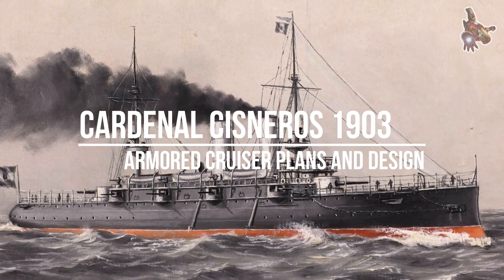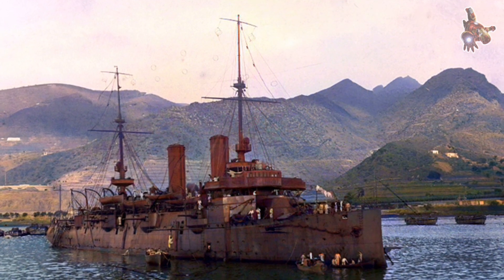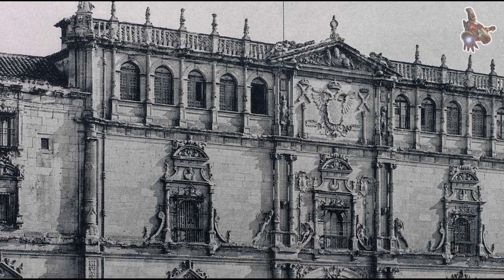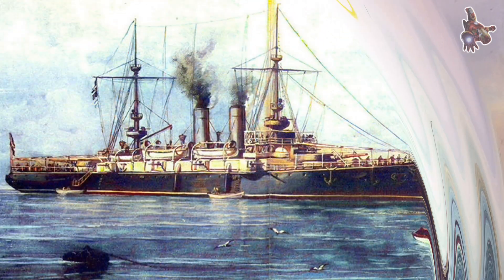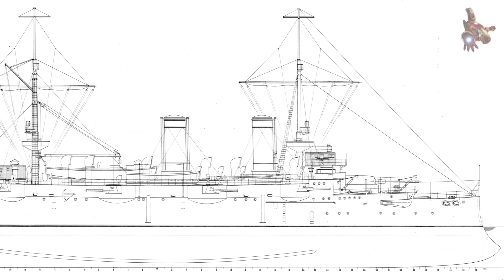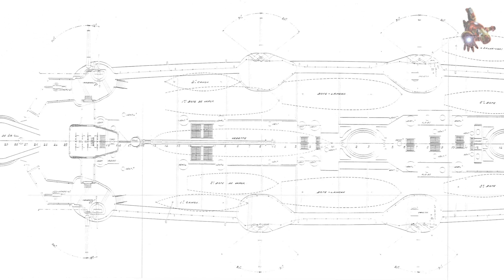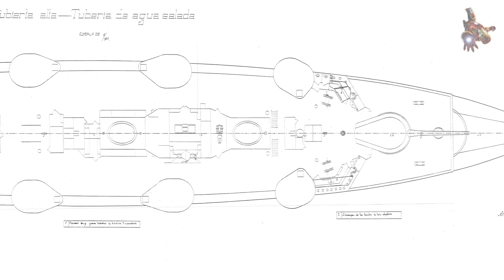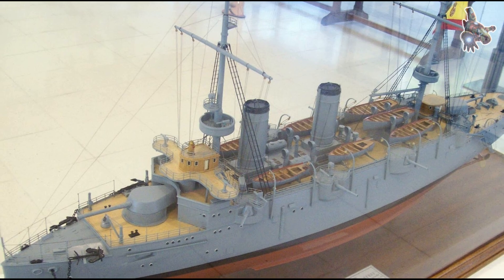El crucero acorazado CARDENAL CISNEROS 1903: PLANOS y DISENO * Homenaje a un estadista * SsmH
Named after a powerful statesman and cardinal, the Cardenal Cisneros was one of Spain’s last armored cruisers—built in an era of great change.

If you would like to download the plans for CARDENAL CISNEROS, please consider becoming a sponsor of this channel. After becoming a sponsor, you will find download links to all channel PLANS in the COMMUNITY tab through Google Drive.

In addition, all sponsors on this channel get access to 75 exclusive videos about ships, their construction and history.

 1:37 - Francisco Jimenez de Cisneros
 3:30 - Cardenal Cisneros: Construction
 4:57 - Cardenal Cisneros: PLANS
 6:48 - Cardenal Cisneros: History
 8:57 - Cardenal Cisneros: SHIP MODEL

Named after the influential statesman and cardinal Francisco Jimenez de Cisneros, this warship was one of Spain's attempts to modernize its navy in the wake of the Spanish-American War.

Part of the Princesa de Asturias class, Cardenal Cisneros was an improved version of earlier designs, incorporating stronger armor protection and heavier armament. Designed primarily for colonial defense and fleet support, the cruiser reflected a transitional period in naval architecture - balancing firepower, protection, and speed in a pre-dreadnought era.

The ship displaced around 7,000 tons and was powered by triple-expansion steam engines, giving her a top speed of approximately 20 knots. She was equipped with a mixed battery of main and secondary guns, including two 240 mm, 9.4-inch main guns mounted in single turrets fore and aft.

Her design, with its distinct blend of traditional and modern elements, offers valuable insights into the evolution of armored cruisers during a time of rapid technological change.

SPAIN
- Name: Cardenal Cisneros
- Namesake: Francisco Jiménez de Cisneros (1436–1517), Spanish cardinal and statesman
- Operator: Spanish Navy
- Ordered: 17 September 1888
- Builder: Reales Astilleros de Esteiro, Ferrol, Spain
- Cost: 22,776,105 pesetas
- Laid down: 1 September 1890
- Launched: 19 March 1897
- Completed: 1 September 1902
- Commissioned: 1902
- Fate: Sank 28 October 1905

GENERAL CHARACTERISTICS
- Type: Armoured cruiser
- Displacement: 6,888 tons
- Length: 110.97 m (364 ft 1 in)
- Beam: 18.59 m (61 ft 0 in)
- Draught: 6.61 m (21 ft 8 in)
- Propulsion: Steam engines, 14,800 hp (11,036 kW), two shafts
- Speed: 20 knots (37 km/h; 23 mph)
- Complement: 542

Armament
- 2 × 9.4 in (24 cm) (2 × 1)
- 8 × 5.5 in (14 cm) (8 × 1)
- 8 × 57 mm (2.2 in)/42

Armour
- 11.88 in (30.2 cm) belt
- 7.88 in (20.0 cm) barbette
- 7.88 in (20.0 cm) conning tower
- 3.88 in (9.9 cm) turret
27- .25 in (5.7 cm) deck

Crucero acorazado drawings - Cardenal Cisneros 1903

Plate 86 in "Brassey's Naval Annual" 1896.